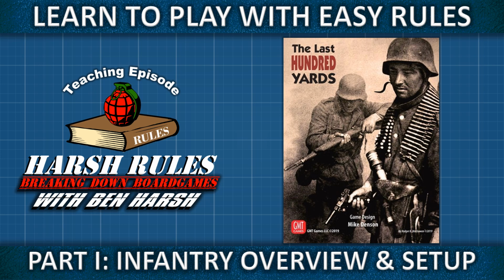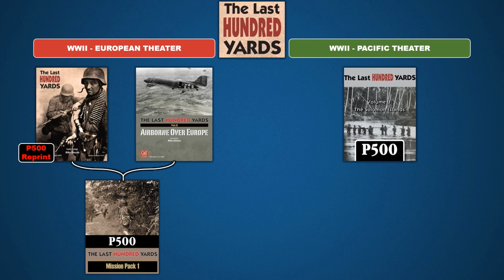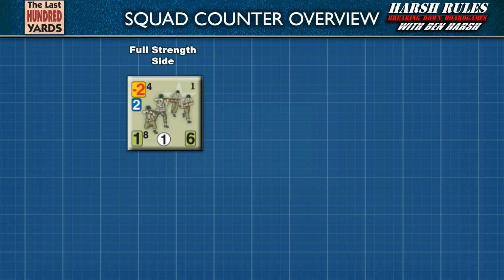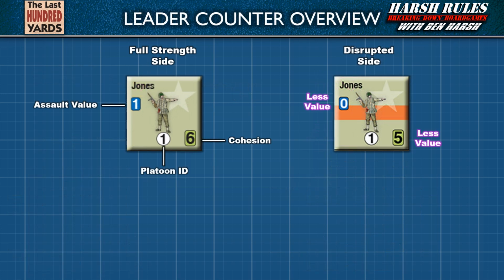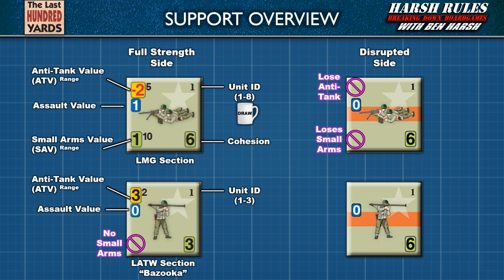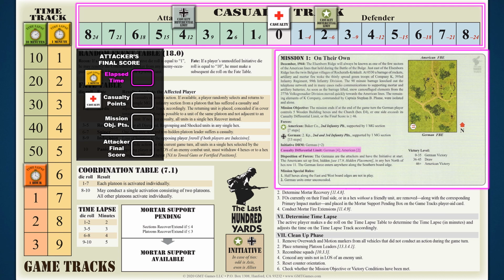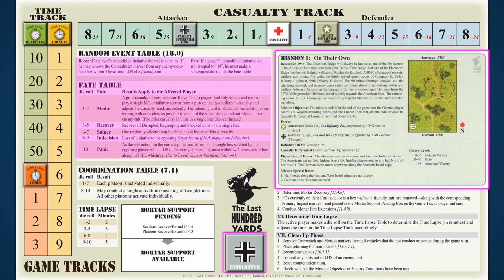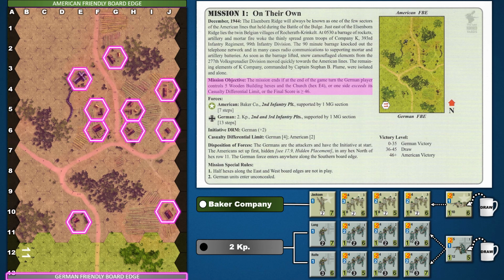Rules Breakdown: The Last Hundred Yards Part 1